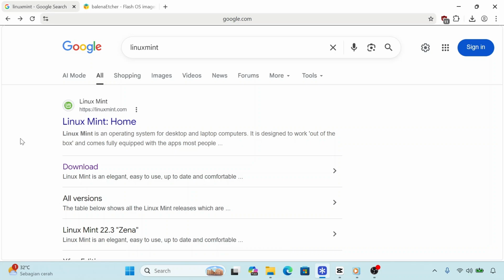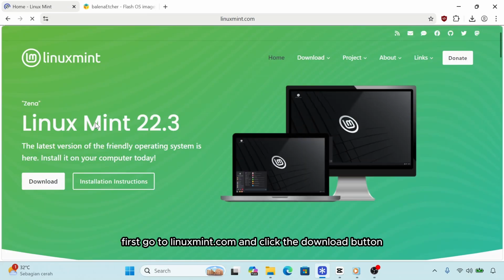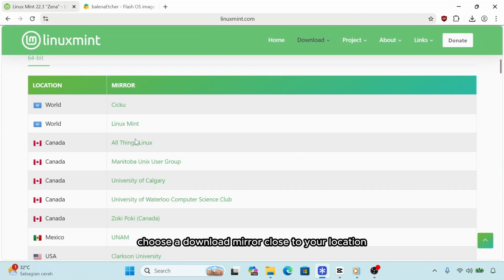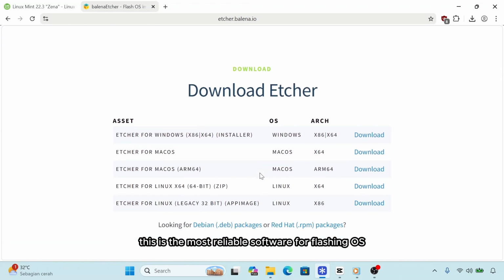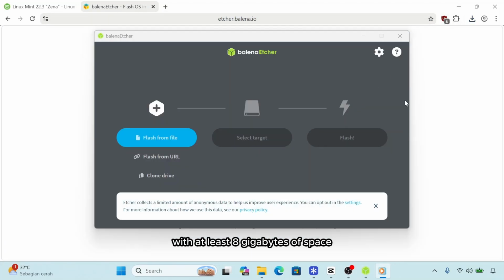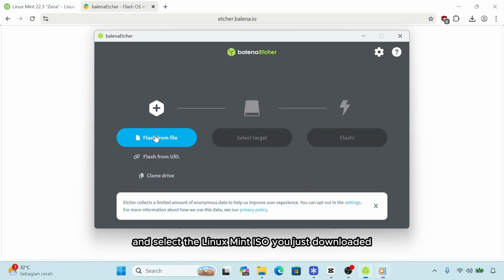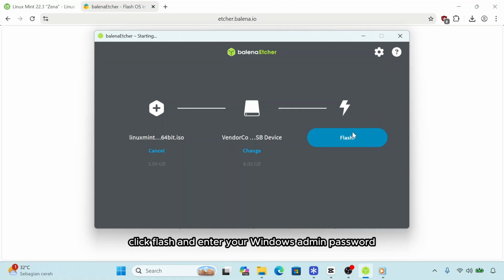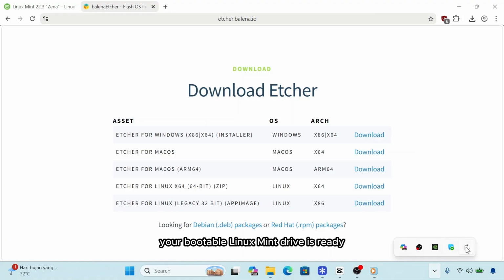How To Download Linux Mint & Make a Bootable USB The Best Windows Alternative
In this step-by-step guide, you will learn how to download the Linux Mint Cinnamon Edition and flash it to a USB drive to create a high-performance, privacy-focused alternative to Windows. By using industry-standard tools like BalenaEtcher, you can create a reliable installer that allows you to run Linux alongside Windows or replace it entirely.

If you are looking for a stable, user-friendly operating system for your current and future projects, this straightforward tutorial tells it like it is—no fluff, just a clean setup guide.

Step-by-Step Instructions

Download the OS Image: Visit linuxmint.com and click the Download button. Select the Cinnamon Edition, as it provides the most familiar interface for Windows users. Choose a download mirror near your location and save the ISO file to your desktop.

Get the Flashing Tool: While the OS downloads, go and download the Etcher utility. This is the most reliable software for creating bootable media across different hardware. Install and launch the app.

Prepare Your USB Hardware: Insert a USB flash drive with at least 8GB of storage. Warning: This process will permanently erase all data on the USB drive, so ensure your files are backed up before proceeding.

Flash the Image: In Etcher, click Flash from file and select your Linux Mint ISO. Click Select target, pick your USB drive from the list, and click Flash! Enter your Windows admin password if prompted to authorize the write process.

Safe Ejection: Once the status reaches 100% and displays "Flash Complete," do not pull the drive out immediately. Close Etcher and use the Safely Remove Hardware option in your Windows system tray to prevent data corruption.

Disable Fast Startup: Before rebooting to install, open your Windows Power Options and disable Fast Startup. In 2026, many modern motherboards will lock the hardware drive if this is enabled, which prevents Linux from detecting your SSD during installation. Disabling it ensures a clean hand-off between operating systems.

download linux mint tutorial, create bootable linux usb windows, linux mint cinnamon edition guide, balena etcher linux mint, windows to linux transition 2026, how to install linux mint from usb, best windows alternative 2026, linux mint iso download, create linux installation media, disable fast startup linux install, replace windows with linux mint, bootable usb drive creator, linux mint cinnamon vs windows, open source operating system setup, linux mint installation guide for beginners